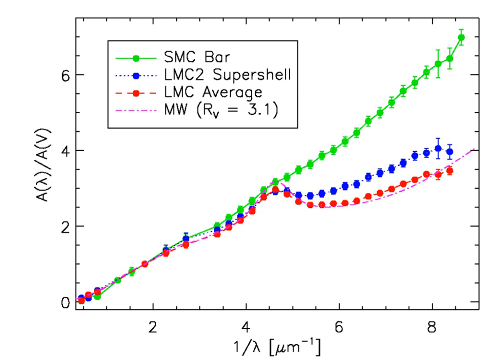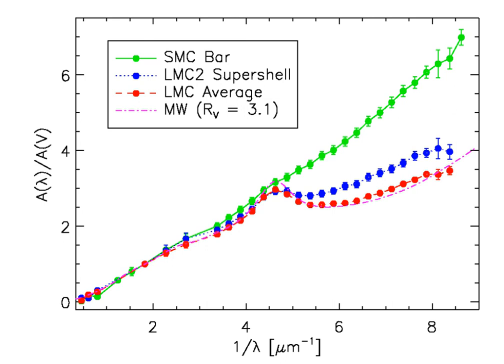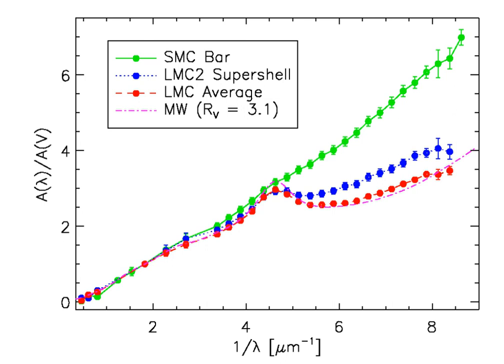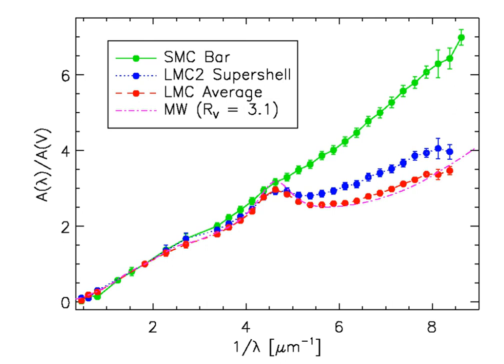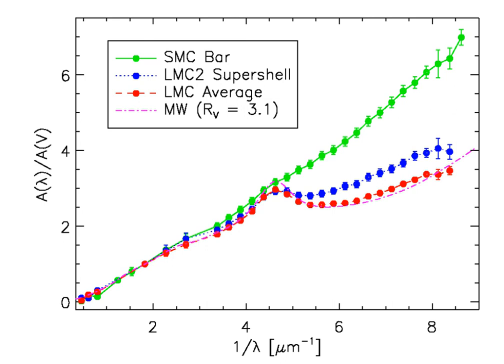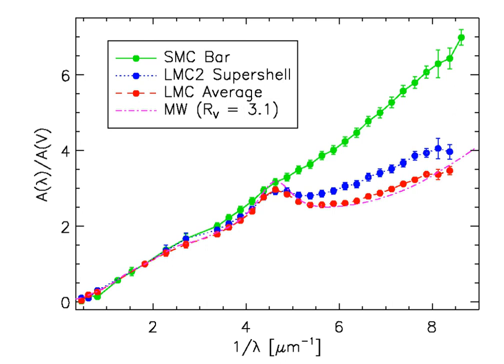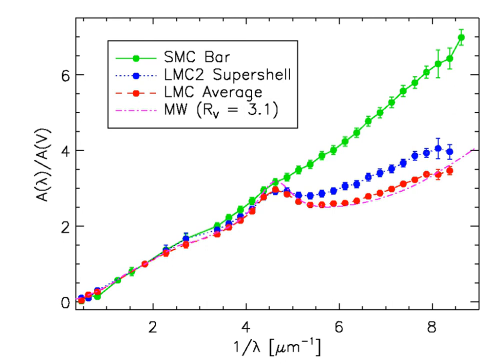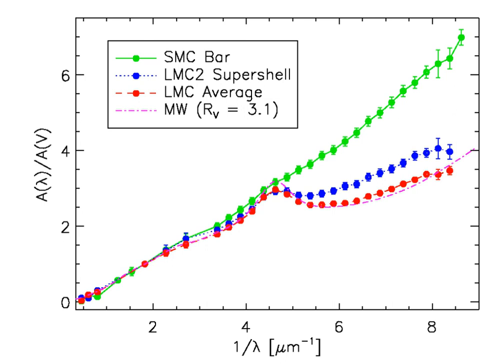Extinction (astronomy) | Wikipedia audio article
SUMMARY
In astronomy, extinction is the absorption and scattering of electromagnetic radiation by dust and gas between an emitting astronomical object and the observer. Interstellar extinction was first documented as such in 1930 by Robert Julius Trumpler. However, its effects had been noted in 1847 by Friedrich Georg Wilhelm von Struve, and its effect on the colors of stars had been observed by a number of individuals who did not connect it with the general presence of galactic dust. For stars that lie near the plane of the Milky Way and are within a few thousand parsecs of the Earth, extinction in the visual band of frequencies (photometric system) is on the order of 1.8 magnitudes per kiloparsec.For Earth-bound observers, extinction arises both from the interstellar medium (ISM) and the Earth's atmosphere; it may also arise from circumstellar dust around an observed object. Strong extinction in earth's atmosphere of some wavelength regions (such as X-ray, ultraviolet, and infrared) is overcome by the use of space-based observatories. Since blue light is much more strongly attenuated than red light, extinction causes objects to appear redder than expected, a phenomenon referred to as interstellar reddening.